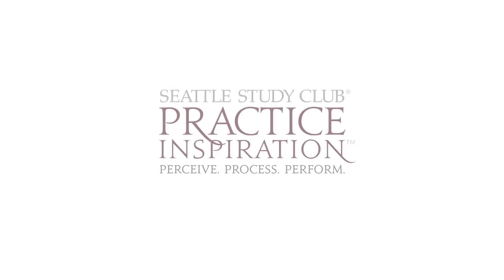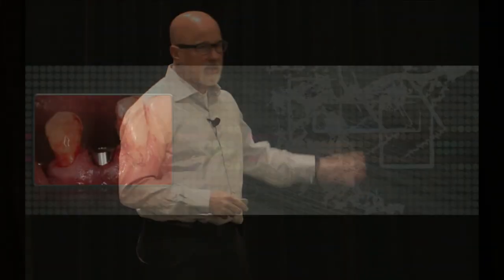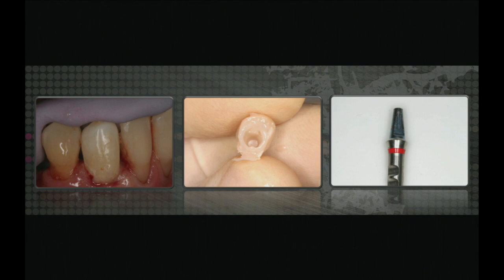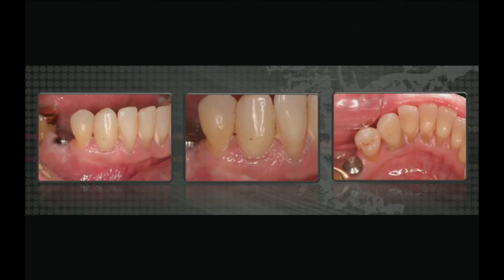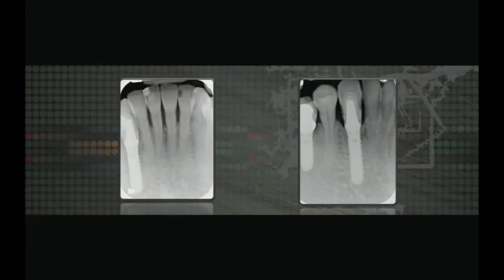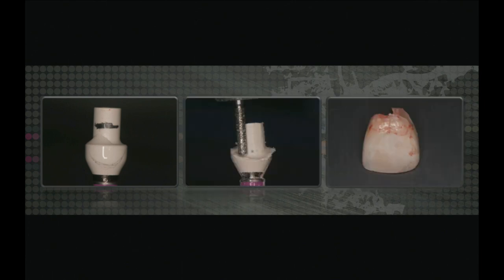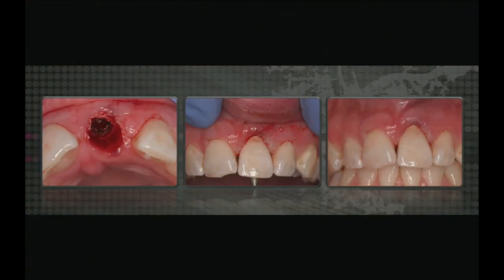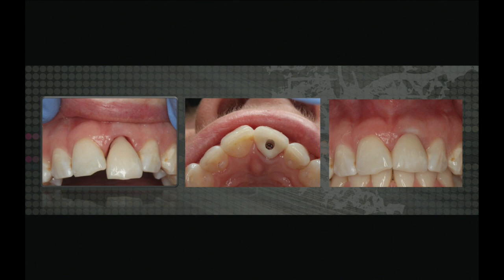Practice Inspiration TOP TEN — Dr Robert Margeas — Predictable Perio-Gingival Aesthetics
Predictable Perio-Gingival Aesthetics: Use of the Natural Tooth as a Provisional Following Immediate Implant Placement
In this video, Dr. Margeas shares his technique for using the natural tooth as a provisional immediately following implant placement.